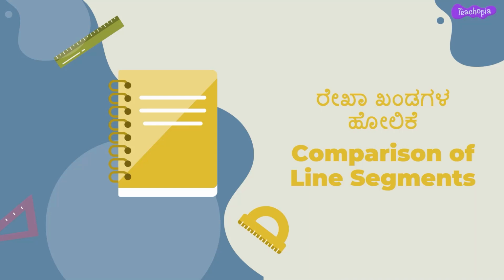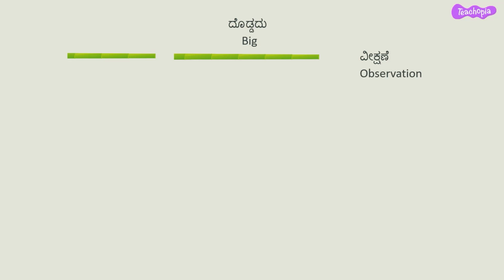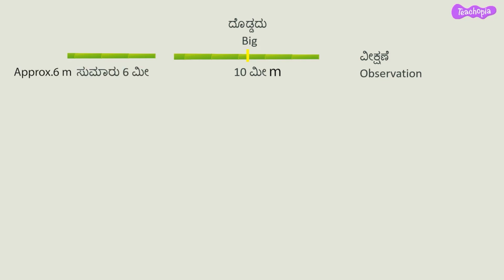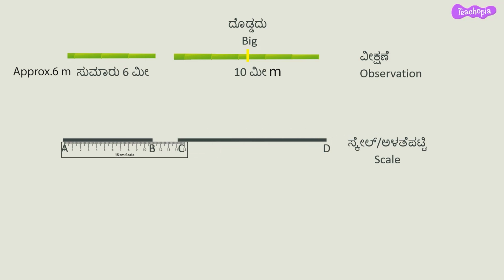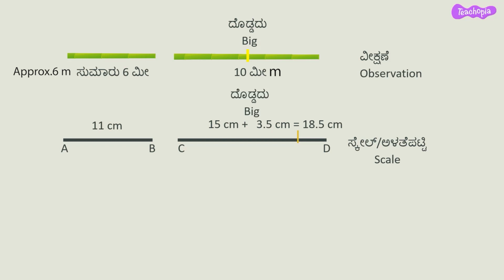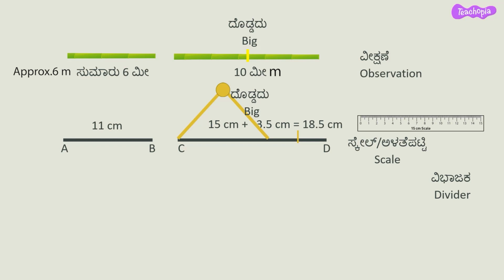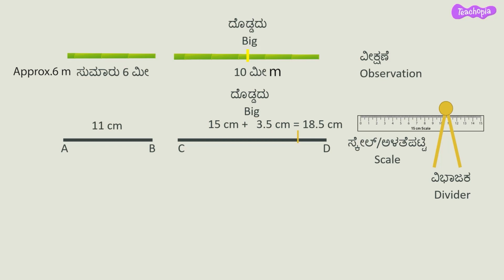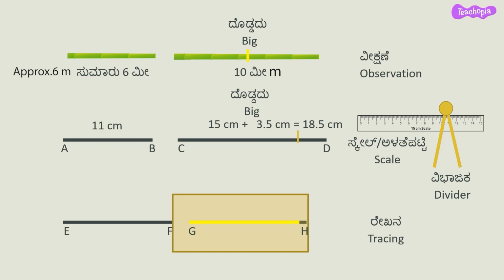Geometry | Comparison of Line Segments | English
Only line segments can be compared and not rays and lines. What are the few methods of comparing line segments? Whether we must know the actual lengths of the line segments to compare them?